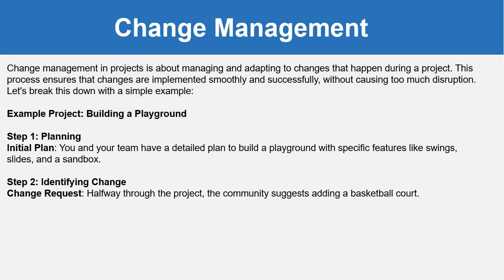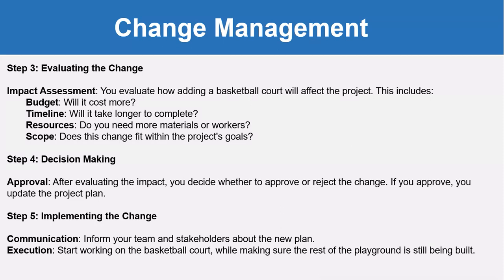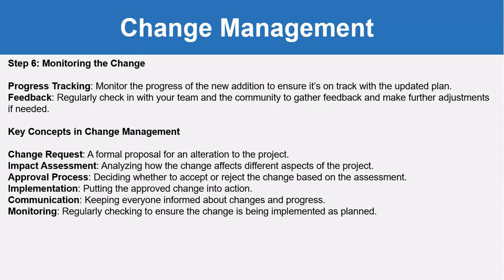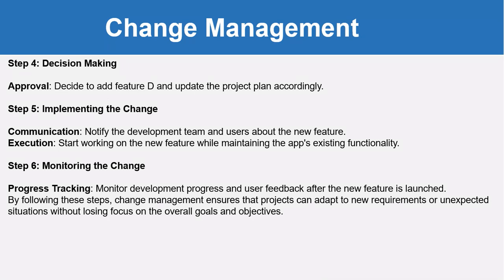Change Management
Change management in projects is about managing and adapting to changes that happen during a project. This process ensures that changes are implemented smoothly and successfully, without causing too much disruption